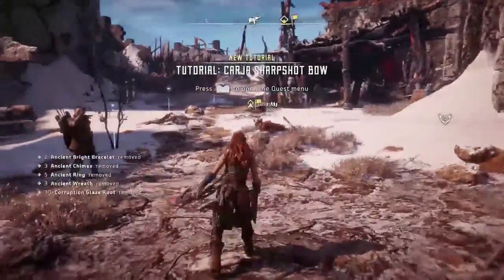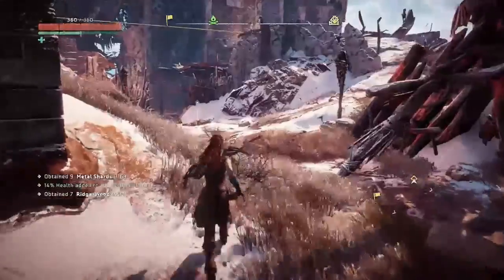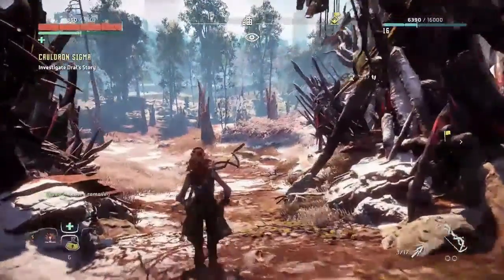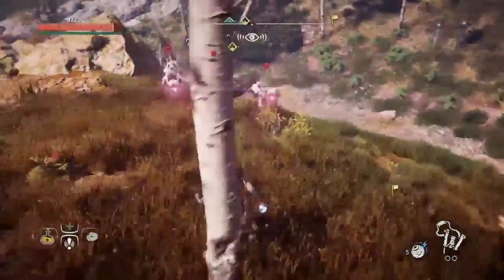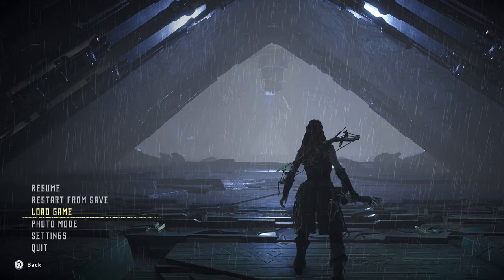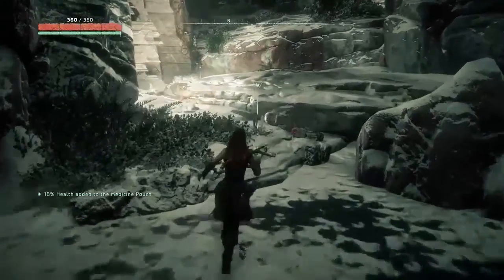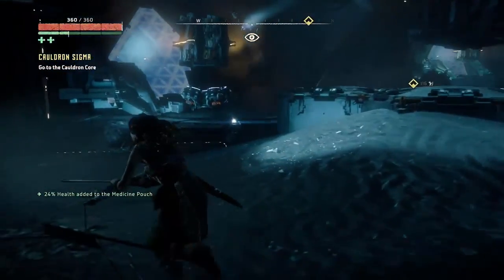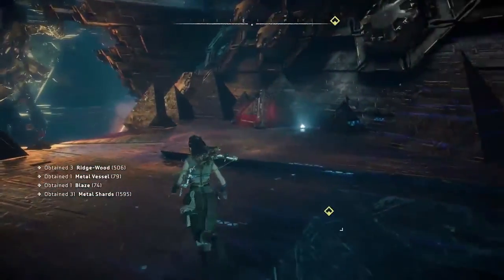[Horizon Zero Dawn] Ep17 Into the Cauldron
It's like entering a new world!

To earn an Entry for the Giveaway of a brand new unopened copy of Horizon Zero Dawn (Ps4), you must:

2) Comment on three (3) videos in this Lets Play series

Winner will be announced at the end of the series, expected in March or April. Best of luck to everyone!